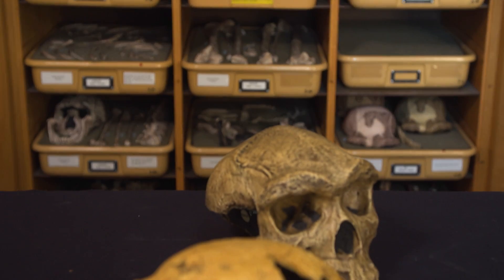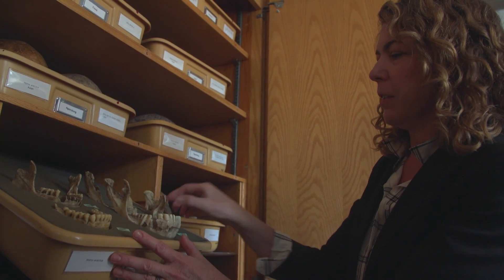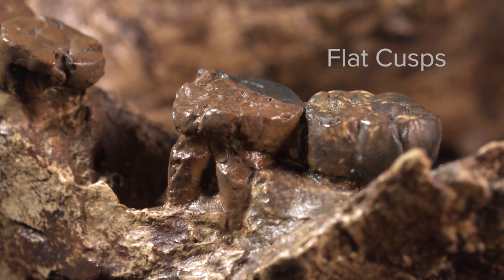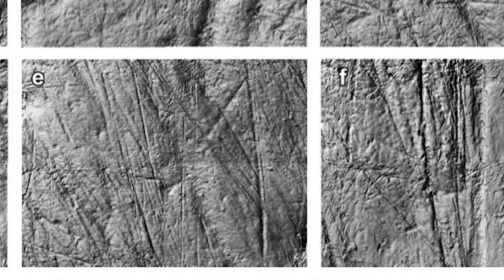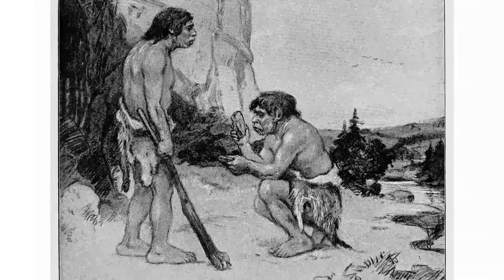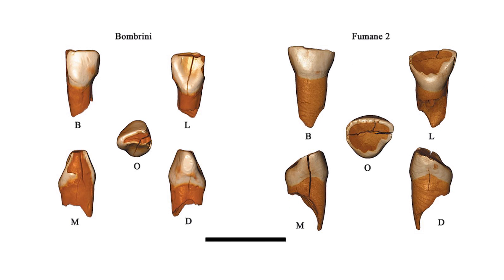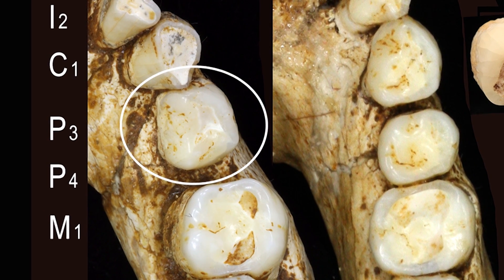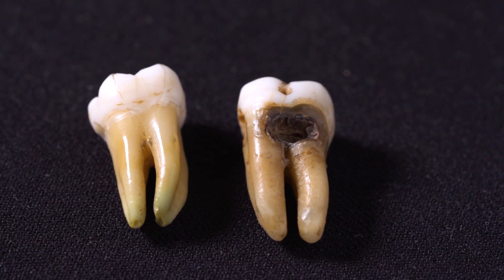The Wisdom of Teeth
Ancient human teeth can tell us a lot. Hidden inside each set are clues about their owner's behavior and ancestry plus hints about what really made up the paleo diet. Shara Bailey, associate professor of anthropology at New York University, reads the topography of teeth to better understand the origins and lineages of humans. You can even test your own teeth to see if you have the same bumps and grooves as your ancestors.

Produced and Narrated by Emily V. Driscoll
Filmed by Jeff Nash

Additional Video by POND5
Images by

Cicero Moraes (Arc-Team) et alii, Daniele Panetta, CNR Institute Physiology
Margherita Mussi, Patrizia Gioia, Fabio Negrino, Thilo Parg
Rosino, Wellcome Images

Thanks to Cara Biega and James Devitt